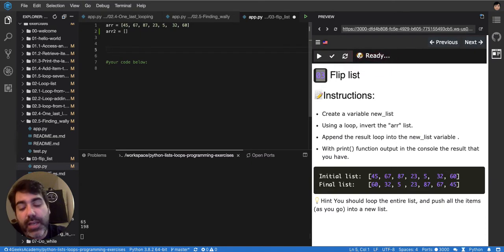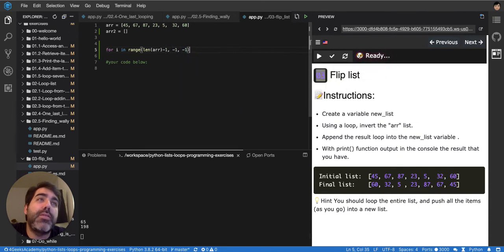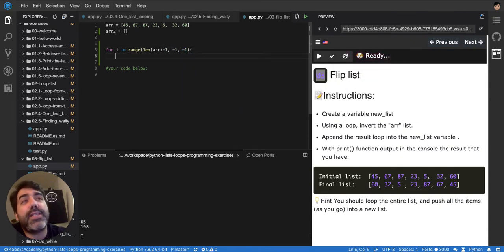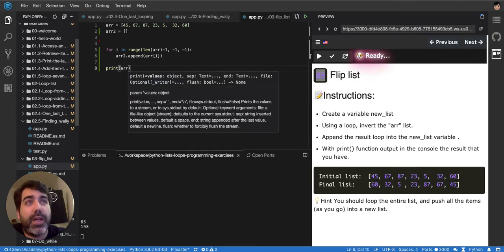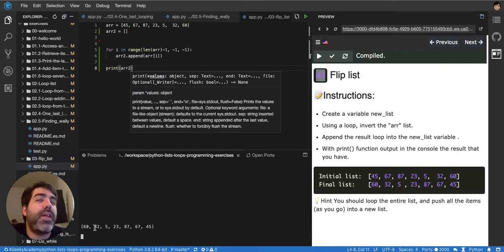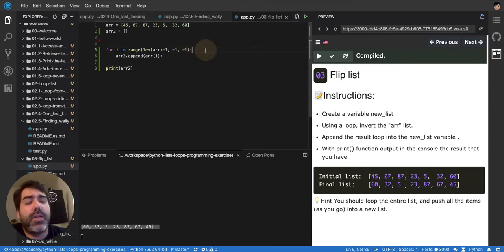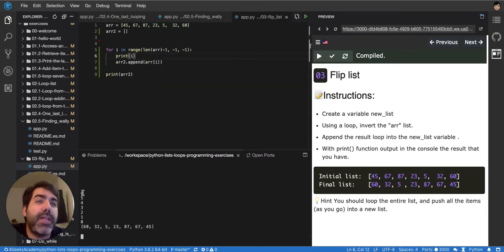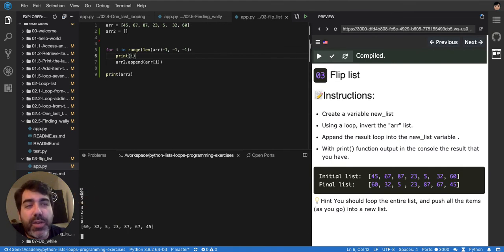03 Flip a list in python - Python List Exercises Tutorial Interactive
How to flip a list in python using the for loop and range.

This video is a part of the Python Interactive List exercise tutorial, you can access the entire tutorial here: